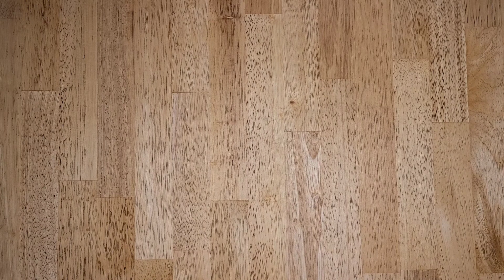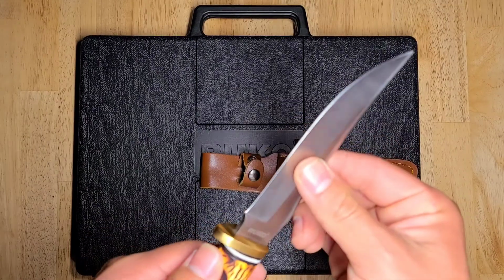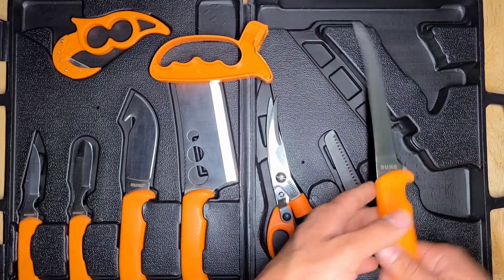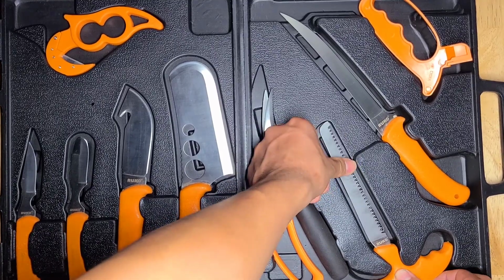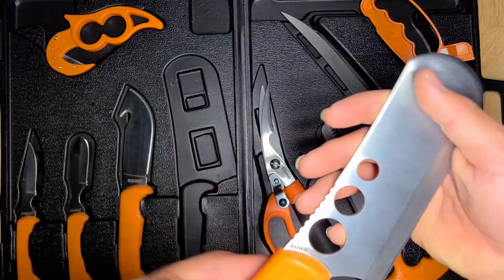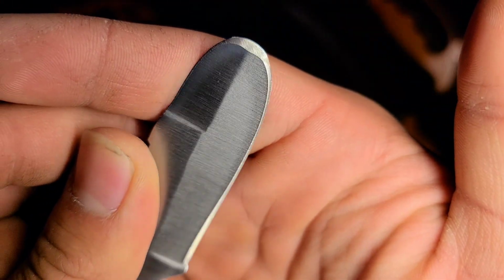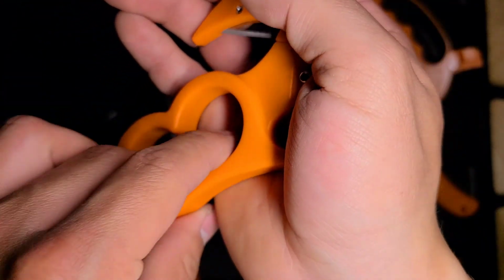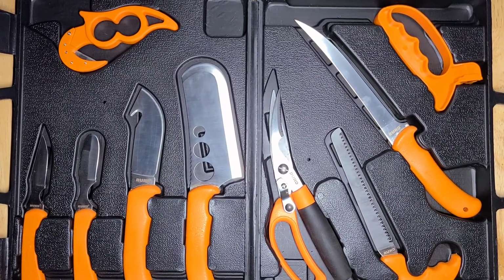Ruko 11 Piece Game Processing Kit | Worth It? Maybe.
Hello, Numi here back at it again with another video. Sorry Ive been so absent for so long, but this Youtube channel is kinda financially not the best thing in the world. But today i got this Ruko knife set for around $18. To be honest the kit isnt that bad and its a steal if you can find it at the price i did. Its a 7/10 in my opinion. Anyways thats it for today. Cya guys next time.